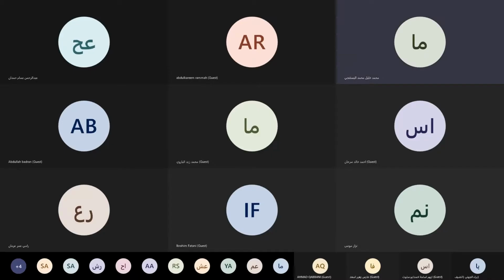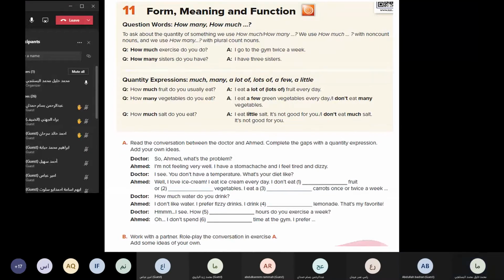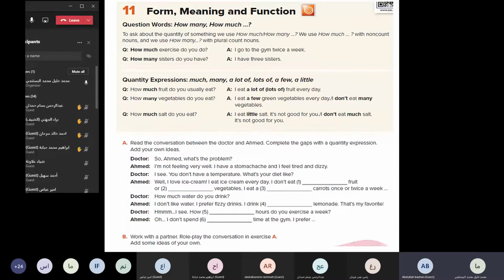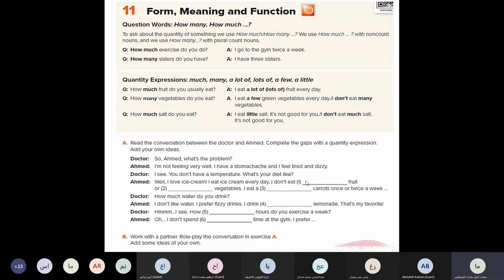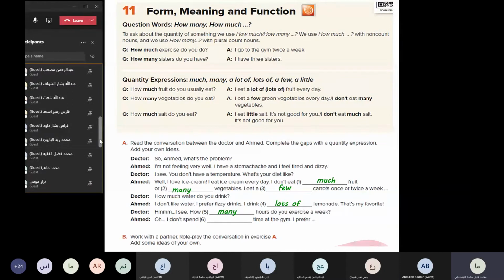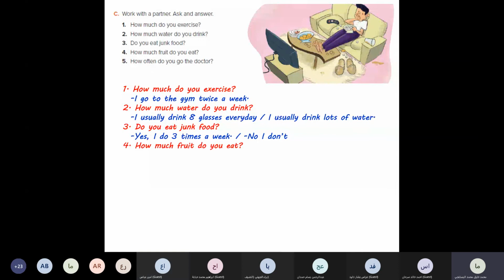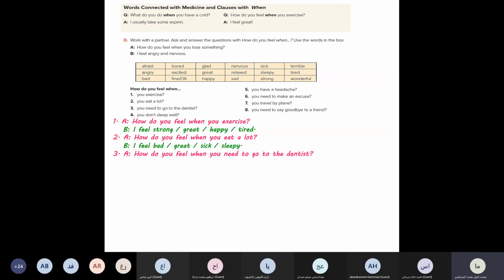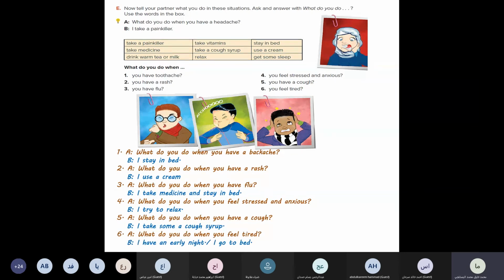unit 6 lesson 11 1st grade